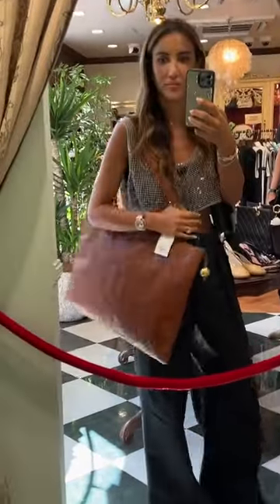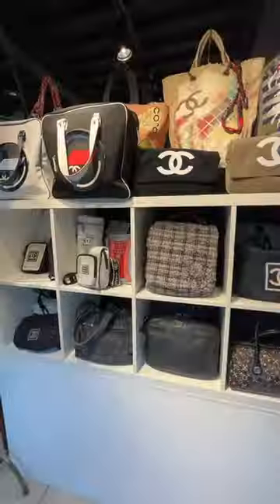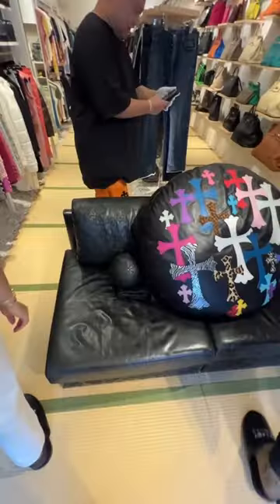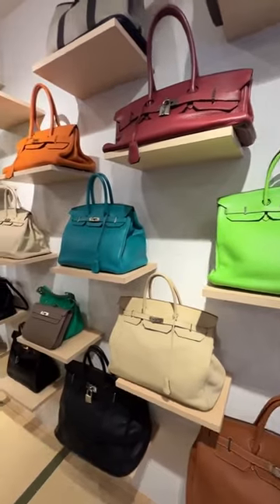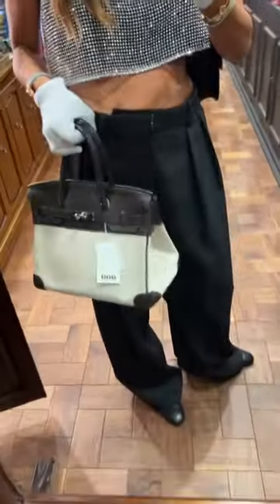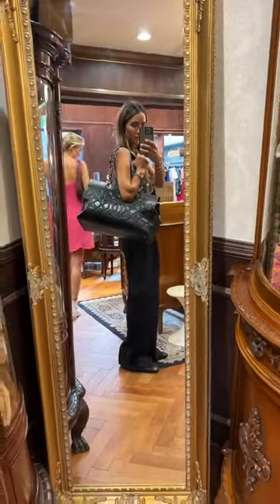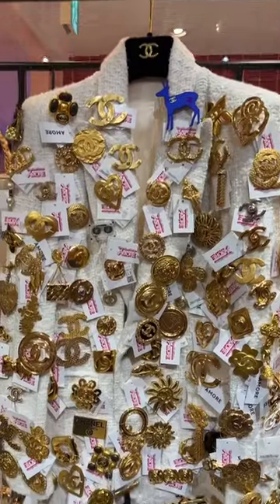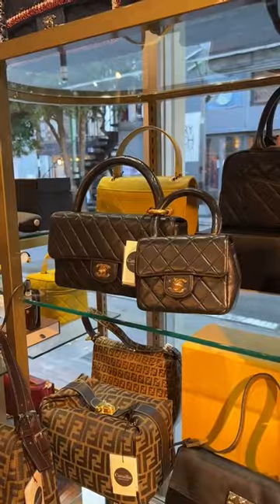My CHANEL, HERMES, LV, GOYARD finds in Vintage Shops in Tokyo | Tamara Kalinic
In This Video: Let's go vintage shopping in Tokyo.

Love,
Tamara xo